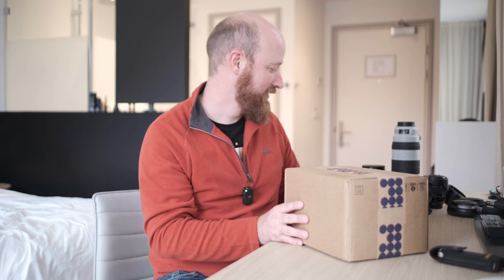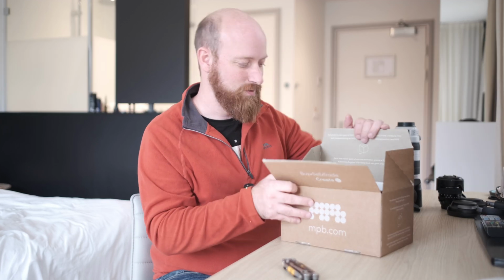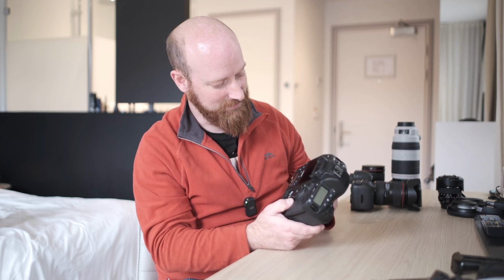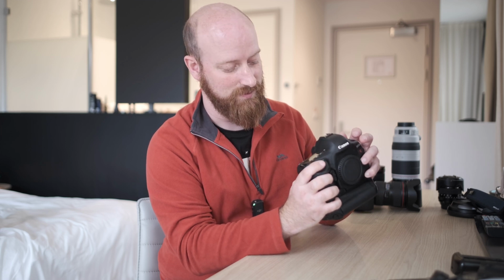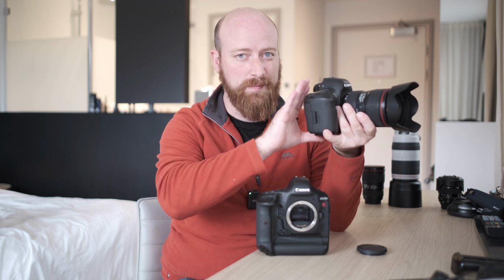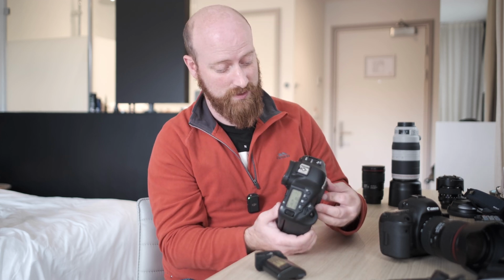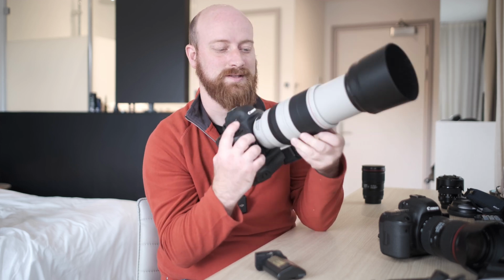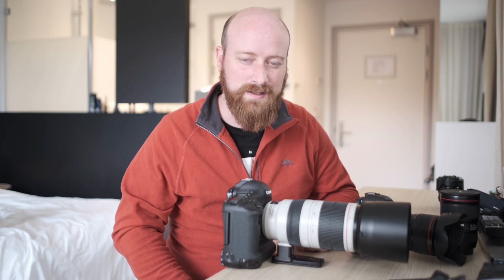Here's Why In 2024 I Purchased The Canon 1DC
Todays video is sponsored by MPB and for a limited time only use the code MPBUK5 to receive 5% off your order, only available for UK customers and this one MPBTCH5 for US customers until the 17th November 2024 use this link so they know you came from me promotion is currently running.

I have been wanting a 1D series camera again for quite some time and now I have found a need for one more so the strong build of the shutter these cameras have. I am getting more into Timelapse's and I didn't want to wear out my Canon 5D mark IV so the 1DX or 1DC was the obvious choice for me, the 1DC had the lowest shutter count so I went for that over the 1DX and it was in the best shape.

where over time it will grow into the biggest photographic communities around. From topics, meet ups, workshops, exhibitions, mental health support and so much more. I am the founder of this and will be working on it and its expansion over the next 10-15 years.